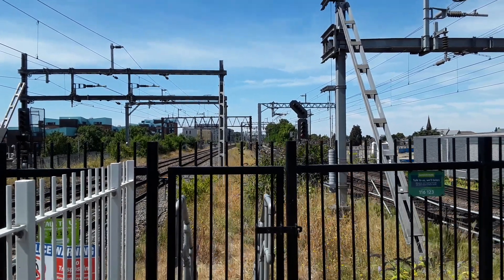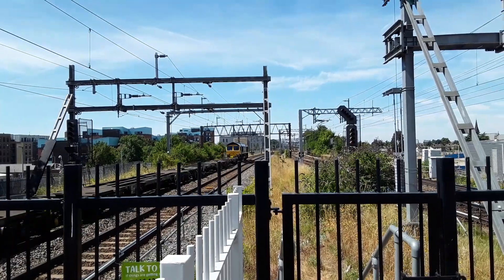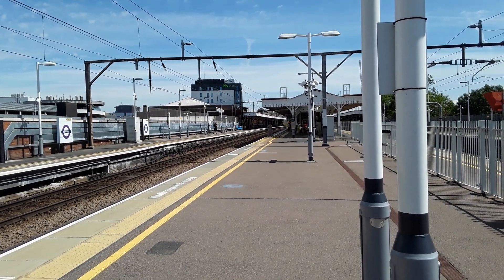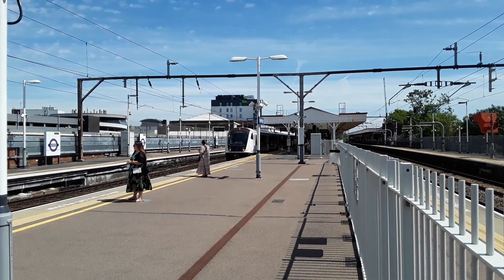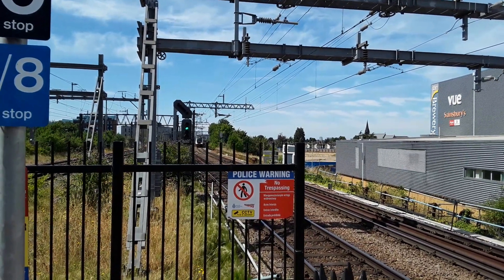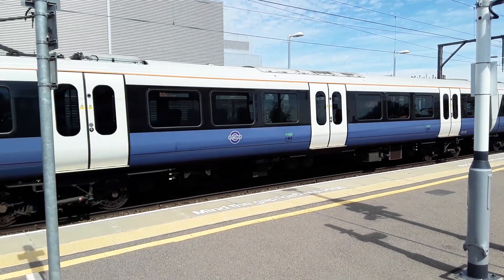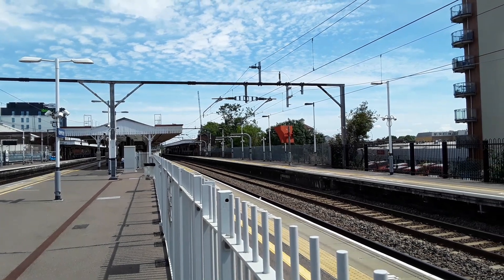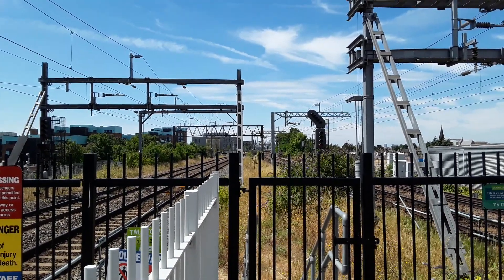Trains at: Romford, GEML, 23/07/22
A very poor morning session spent at Romford on the Great Eastern Mainline where we see plenty of services from TFL Rail (Elizabeth Line), Greater Anglia and a single freight train courtesy of Freightliner.

This wasnt the original station. The first station in Romford was opened in 1839 as a single island platform.

The current station was opened in 1844, before this time the Eastern Counties Railway were running at 5ft gauge on its track. Around the time that this station was opened the Eastern Counties Railways started to change up the gauging of their network by going to the standard gauge of 4ft 8 1/2. This new station was still built in an island format much like its predecessor. However when it came to 1860 the station was remodelled to have platforms at either side of the tracks. Not to long after the station was opened a goods yard was built which was fairly common practice with most stations around the country at that time.

It wasn't until the 1930s when the station was once again remodelled because of the increase in traffic which meant that the track was upgraded to quad running, this subsequently meant that the station had to be fiddled around with, the station was given 4 running platforms up until 1934 when the fifth was built as a bay platform for terminating trains.

Electric trains started using this station in 1949 with trains running from London Liverpool Street to Shenfield.

Greater Anglia no longer call at Romford with all services now being operated by the Elizabeth Line.

My next film will be from Reading on the Great Western Mainline.